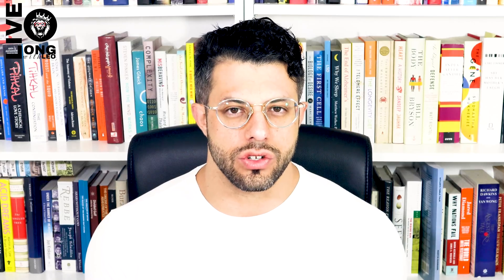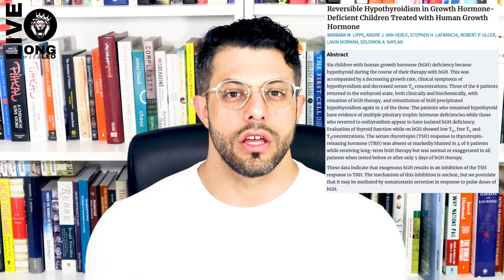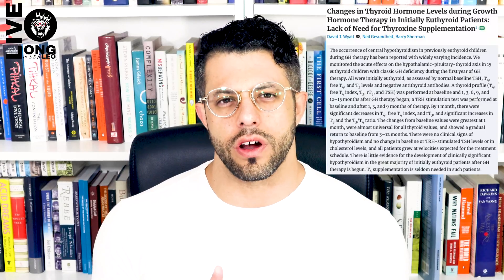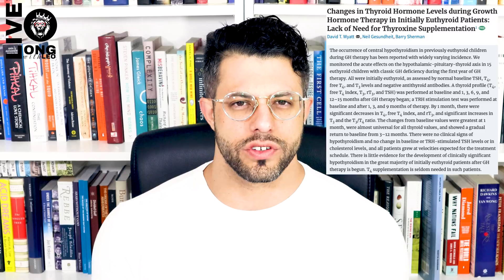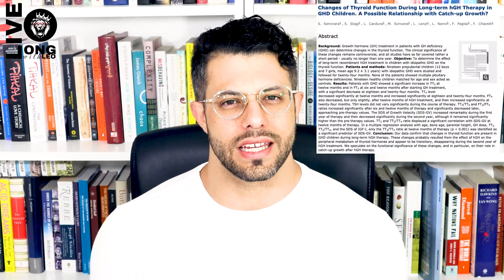How Growth Hormone Harms Thyroid Function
🔗 Connect & Explore 🔗
JOIN THE COMMUNITY:
OTHER CHANNELS
Lucie ▶    / @luciec.7692
Kids ▶    / @bilinguini

Citations:
GRUNFELD, C., SHERMAN, B. M., & CAVALIERI, R. R. (1988). The acute effects of human growth hormone administration on thyroid function in normal men. The Journal of Clinical Endocrinology & Metabolism, 67(5), 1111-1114.

Lippe, B. M., Van Herle, A. J., Lafranchi, S. H., Uller, R. P., NORMAN, L., & Kaplan, S. A. (1975). Reversible hypothyroidism in growth hormone-deficient children treated with human growth hormone. The Journal of Clinical Endocrinology & Metabolism, 40(4), 612-618.

Wyatt, D. T., Gesundheit, N., & Sherman, B. (1998). Changes in thyroid hormone levels during growth hormone therapy in initially euthyroid patients: lack of need for thyroxine supplementation. The Journal of Clinical Endocrinology & Metabolism, 83(10), 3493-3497.

Seminara, S., Stagi, S., Candura, L., Scrivano, M., Lenzi, L., Nanni, L., ... & Chiarelli, F. (2005). Changes of thyroid function during long-term hGH therapy in GHD children. A possible relationship with catch-up growth?. Hormone and metabolic research, 37(12), 751-756.

Porretti, S., Giavoli, C., Ronchi, C., Lombardi, G., Zaccaria, M., Valle, D., ... & Eli Lilly & Co. B9R-EW-GDED Italian Study Group. (2002). Recombinant human GH replacement therapy and thyroid function in a large group of adult GH-deficient patients: when does L-T4 therapy become mandatory?. The Journal of Clinical Endocrinology & Metabolism, 87(5), 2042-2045.

Jørgensen, J. O. L., Møller, J., Laursen, T., Ørskov, H., Christiansen, J. S., & Weeke, J. (1994). Growth hormone administration stimulates energy expenditure and extrathyroidal conversion of thyroxine to triiodothyronine in a dose‐dependent manner and suppresses circadian thyrotrophin levels: studies in GH‐deficient adults. Clinical Endocrinology, 41(5), 609-614.

Klinger, B., Ionesco, A., Anin, S., & Laron, Z. (1992). Effect of insulin-like growth factor I on the thyroid axis in patients with Laron-type dwarfism and healthy subjects. European Journal of Endocrinology, 127(6), 515-519.

Jørgensen, J. O., Møller, J., Skakkebæk, N. E., Weeke, J., & Christiansen, J. S. (1992). Thyroid function during growth hormone therapy. Hormone Research in Paediatrics, 38(Suppl. 1), 63-67.